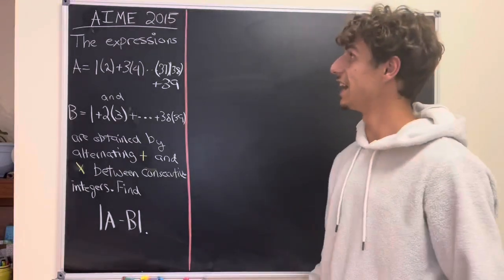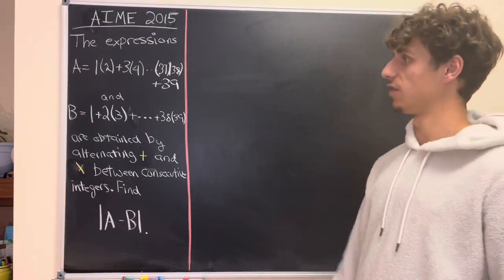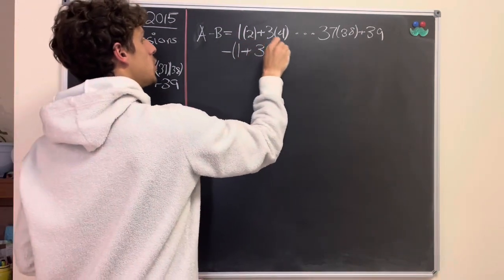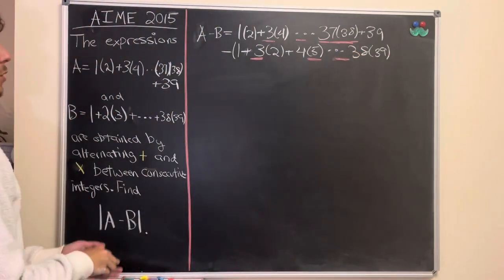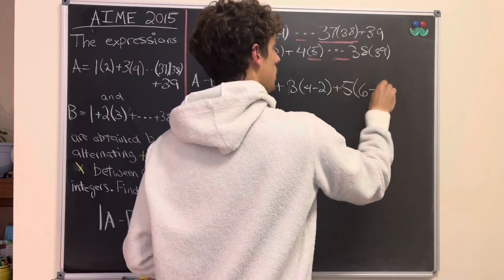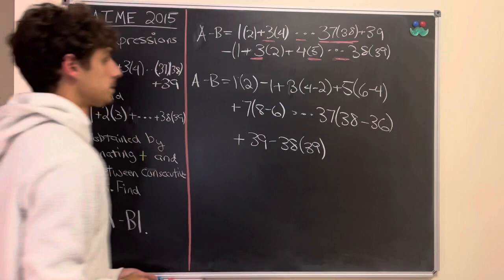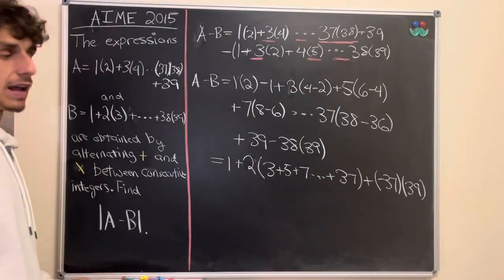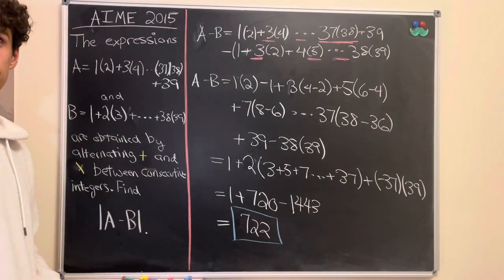Which of these alternating lists is bigger?